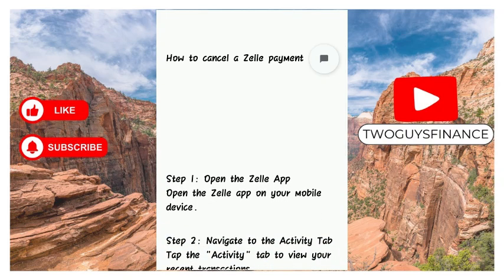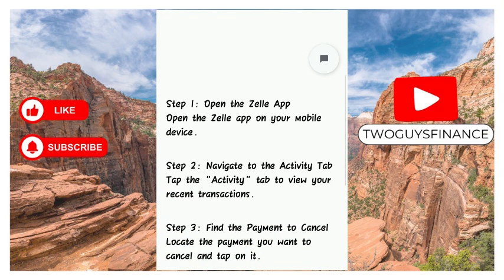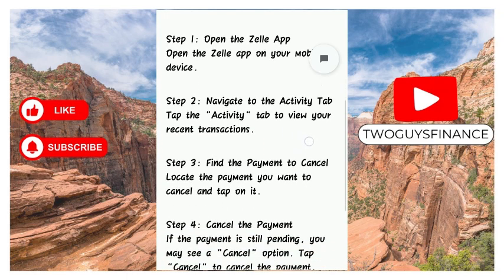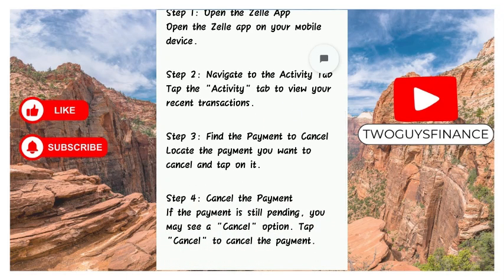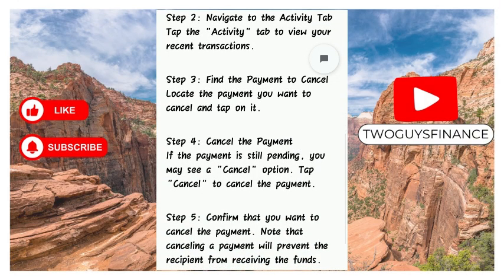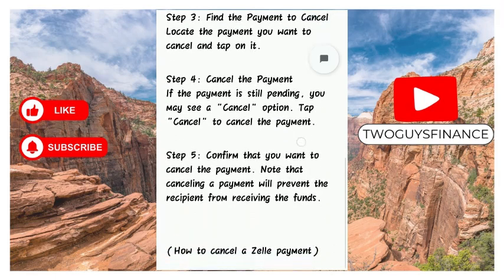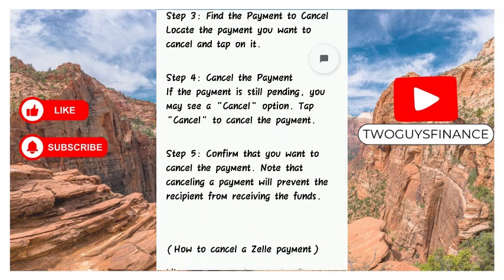HOW TO CANCEL A PAYMENT ON ZELLE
In This Video, you will learn about HOW TO CANCEL A PAYMENT ON ZELLE